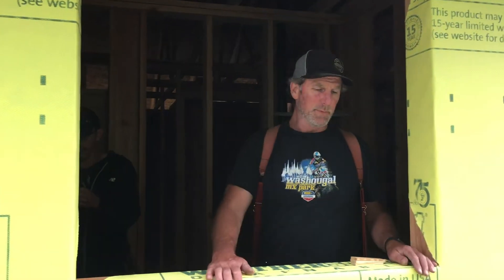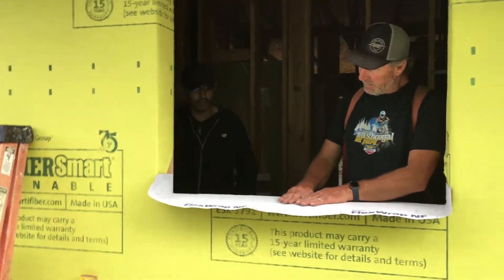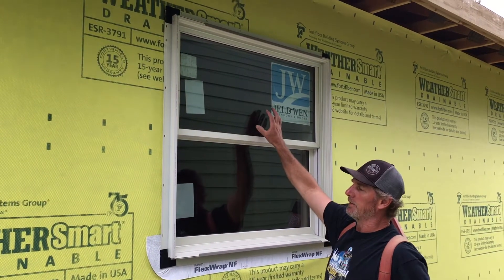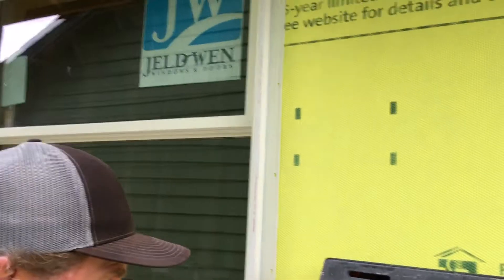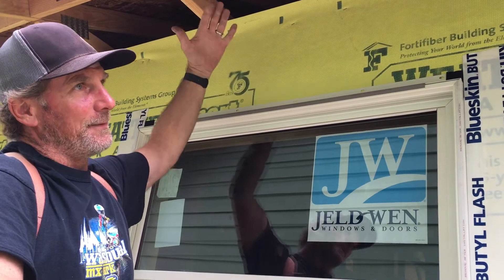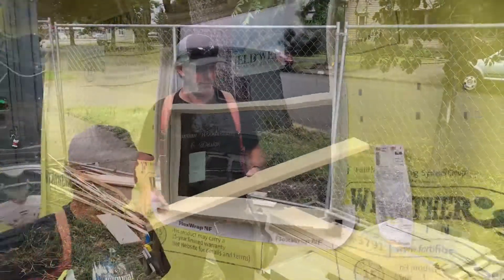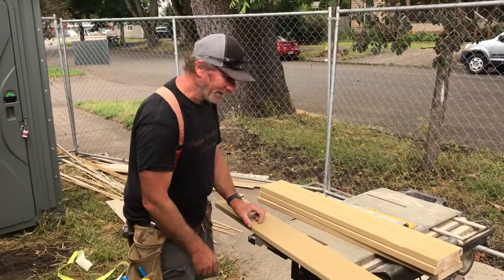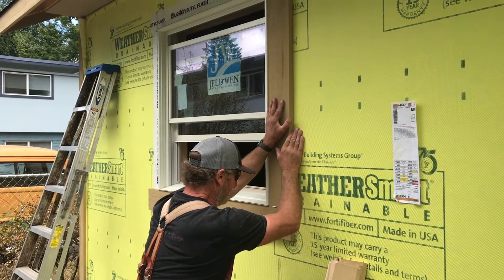Installing an Exterior Window | Paul Rea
Paul Rea teaches how to install an exterior window on a residential building.  He shows how to flash the window, how to put on the window trim, and what information to keep if you break a window.  The building is an Accessory Dwelling Unit located in Springfield, Oregon.  Paul Rea is a Construction Technology professor in Oregon.